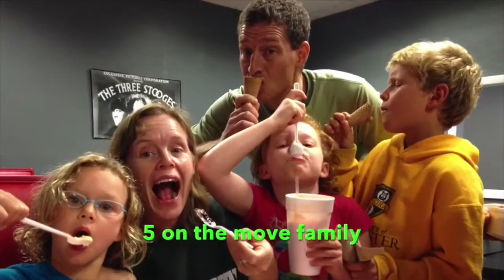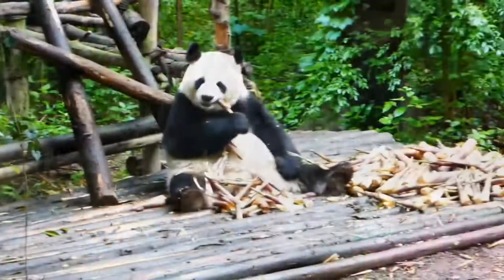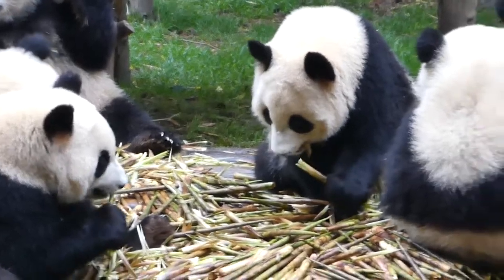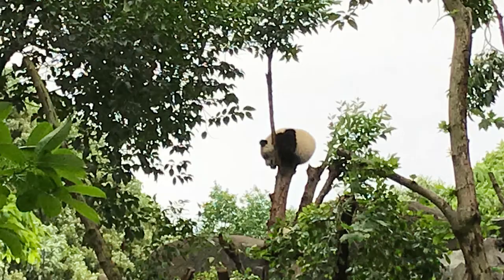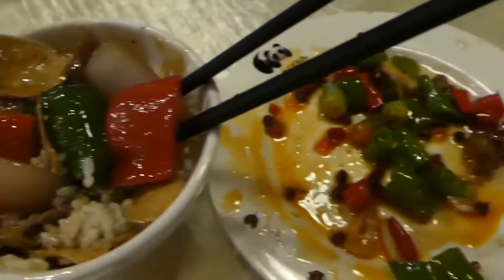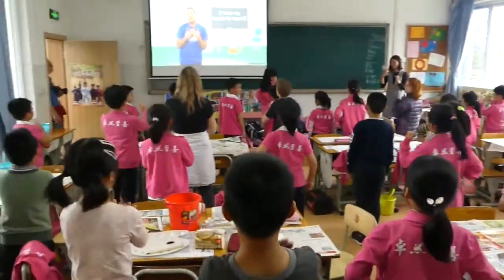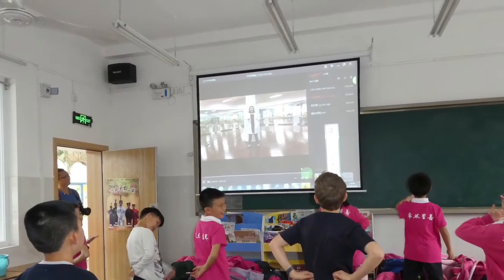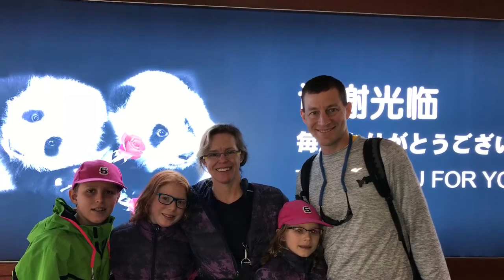Giant Pandas and Classroom, Cheng du and Guilin, China, April 24 to 25.